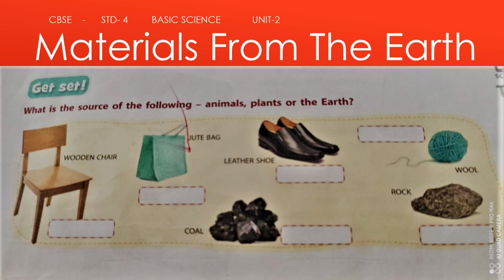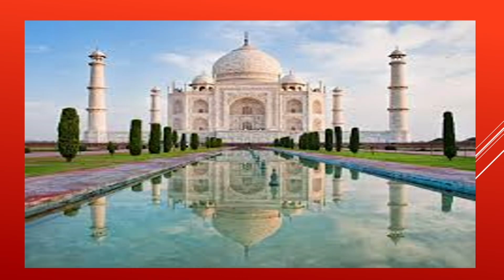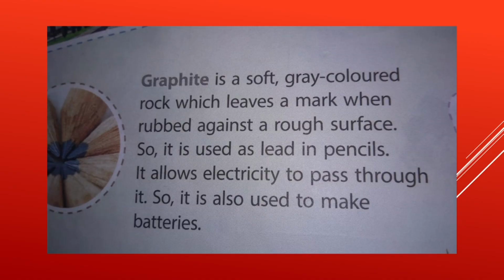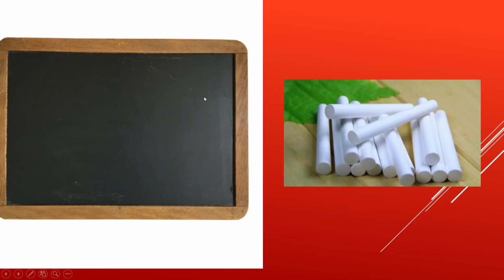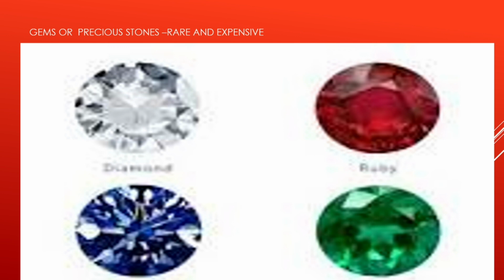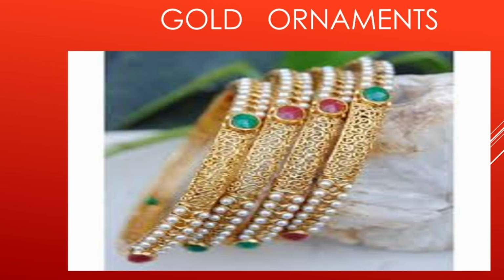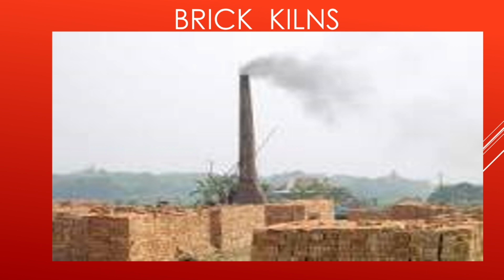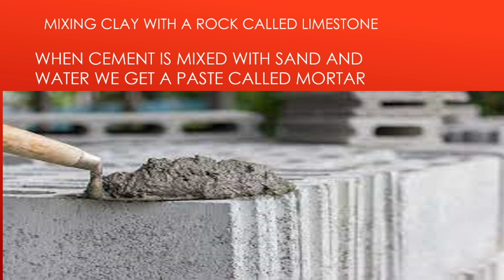Class 4 UNIT 2 MATERIALS FROM THE EARTH